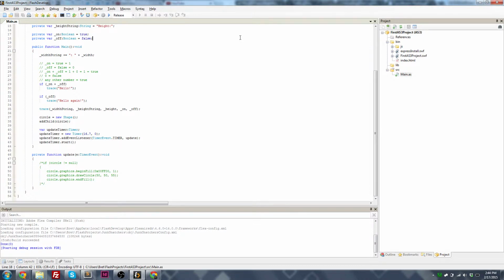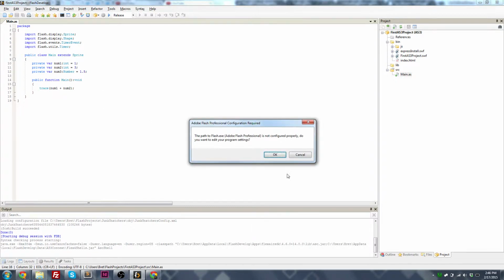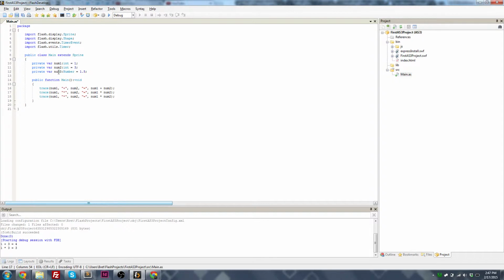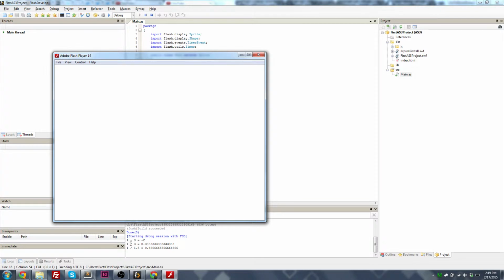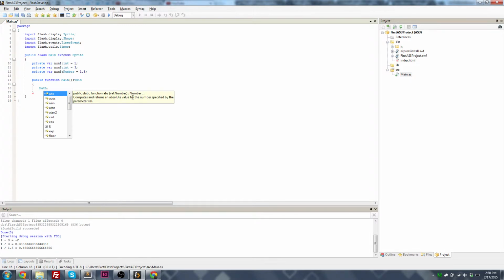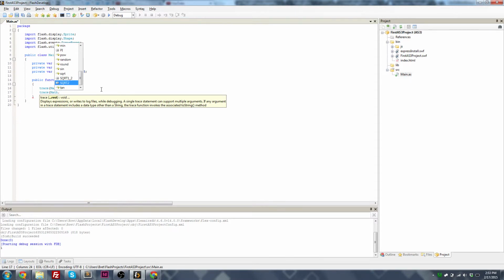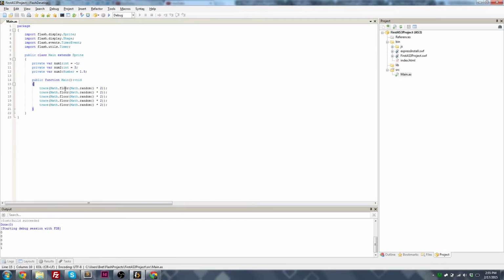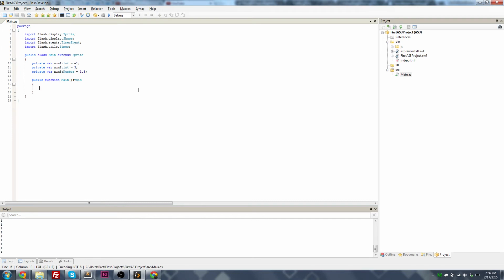indie(Tutorials); - AS3 Game Development 1.5: Mathematics